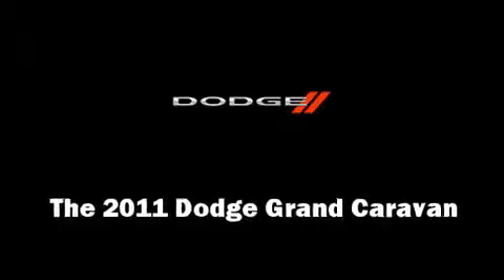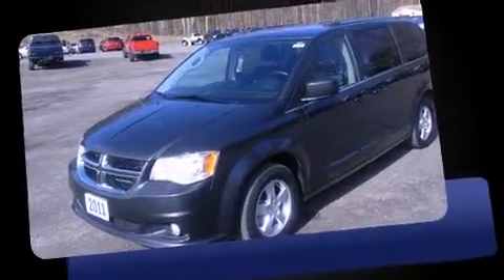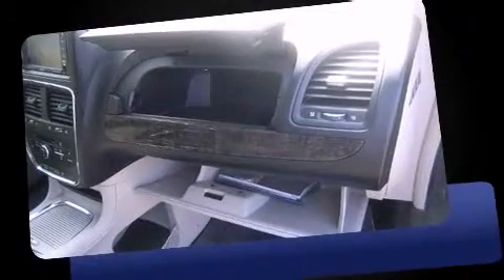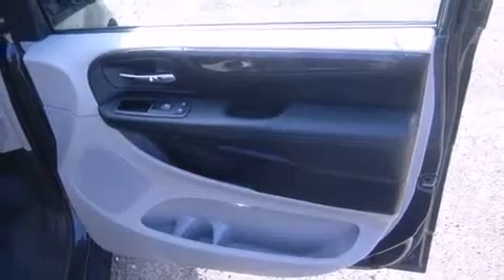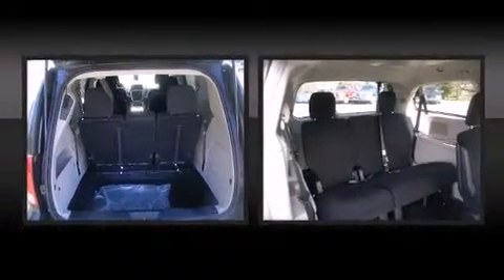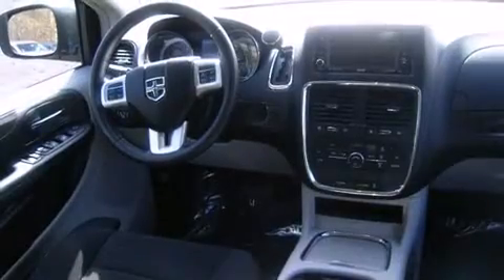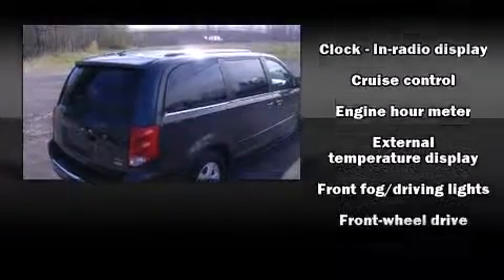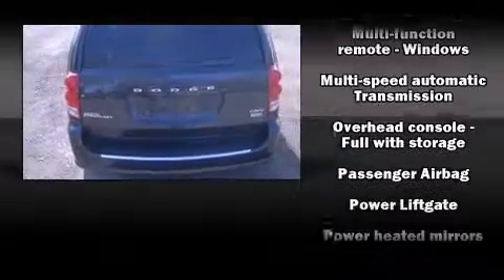2011 Dodge Grand Caravan Crew in Fulton, NY 13069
Longley Dodge
1698 County Route 57

Come test drive this 2011 Dodge Grand Caravan. With fewer than 25,000 miles on the odometer, this vehicle provides excellent value as a pre-owned model. It features an automatic transmission, front-wheel drive, and a refined 6 cylinder engine. Top features include front bucket seats, front and rear reading lights, automatic temperature control, remote keyless entry, adjustable pedals, an overhead console, a roof rack, and cruise control. Storage solutions are integrated throughout the interior, demonstrating thoughtful attention to detail Dodge ensures the safety and security of its passengers with equipment such as: dual front impact airbags with occupant sensing airbag, front SIDE impact airbags, traction control, brake assist, anti-whiplash front head restraints, a panic alarm, and 4 wheel disc brakes with ABS. Electronic stability control ensures solid grip atop the road surface, no matter how challenging the driving conditions. A Carfax history report provides you peace of mind by detailing information related to past owners and service records. Our sales reps are extremely helpful & knowledgeable. They'll work with you to find the right vehicle at a price you can afford. Please don't hesitate to give us a call.